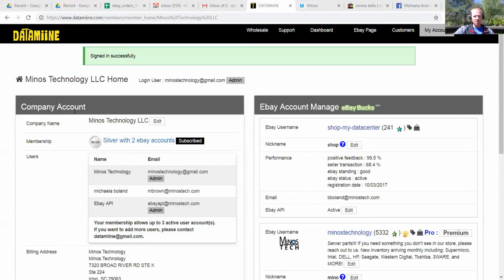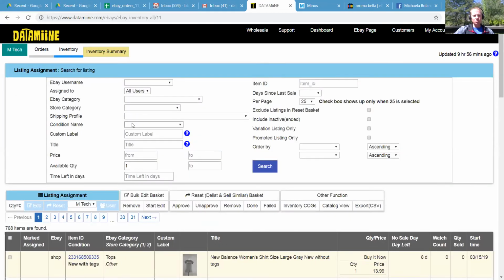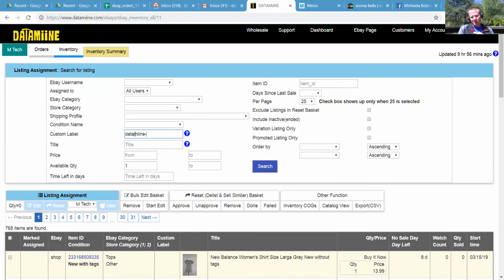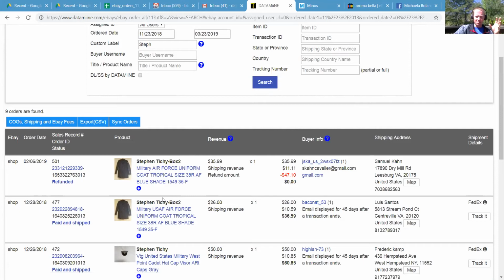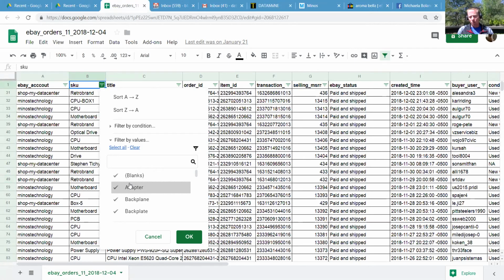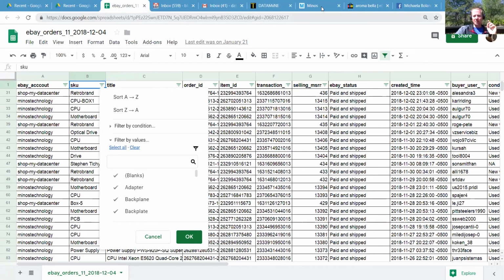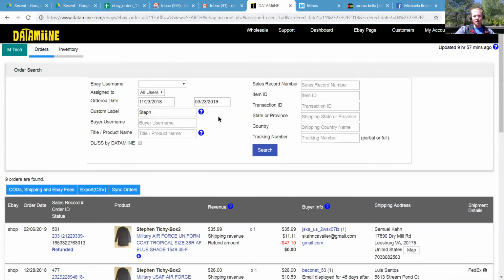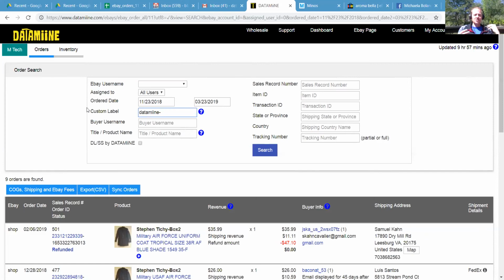How to track your ROI by location where you buy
How you can use datamiine to figure out which buying location gives you the biggest ROI!